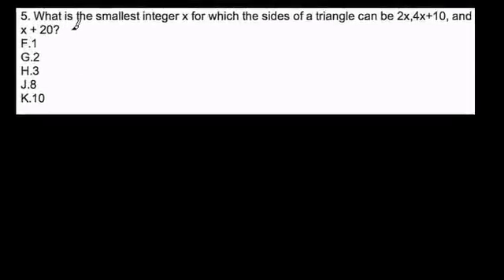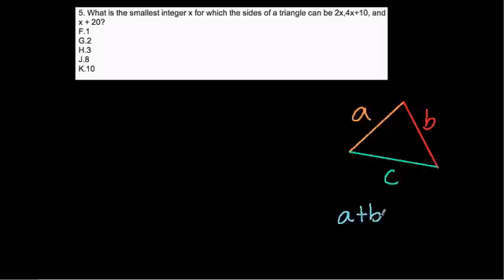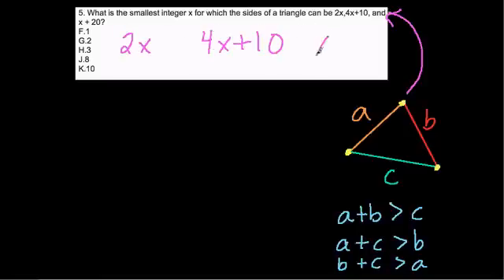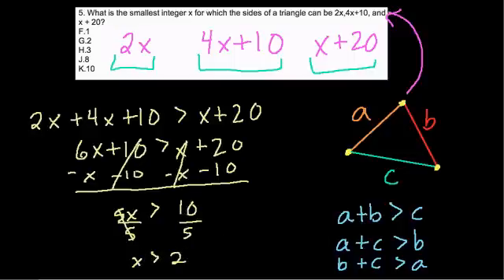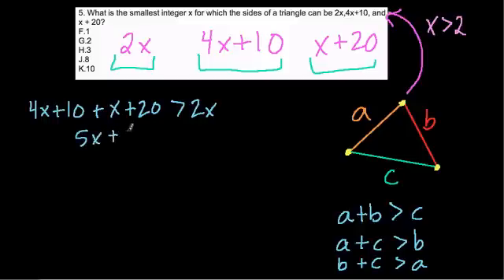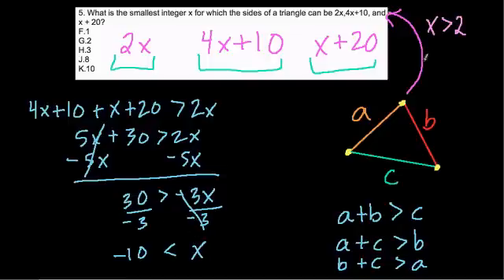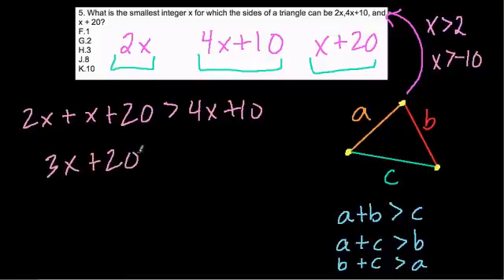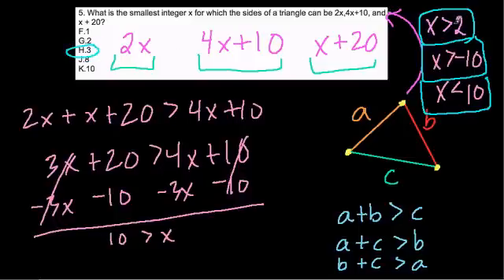SHSAT Ninth Grade - Triangle Inequalities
an example from a ninth grade SHSAT topic